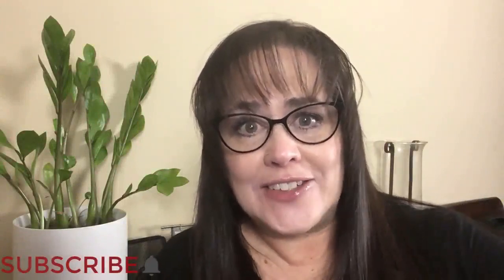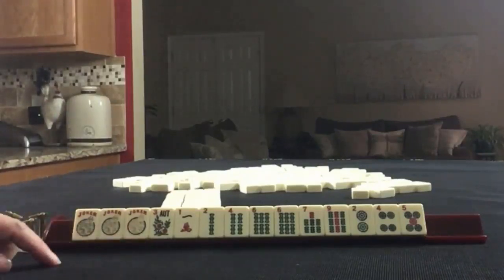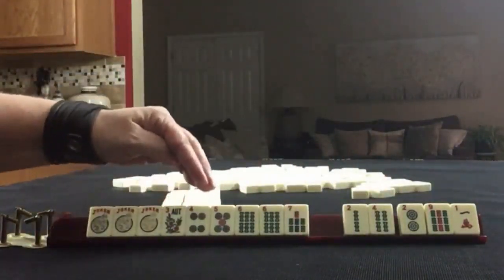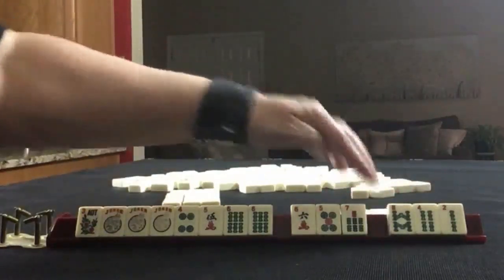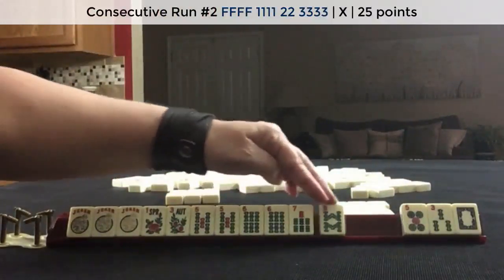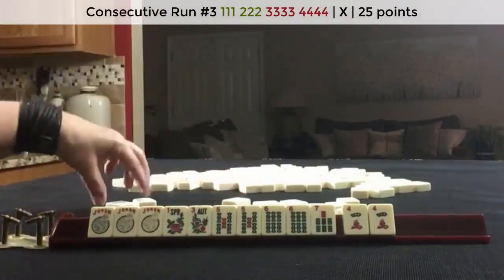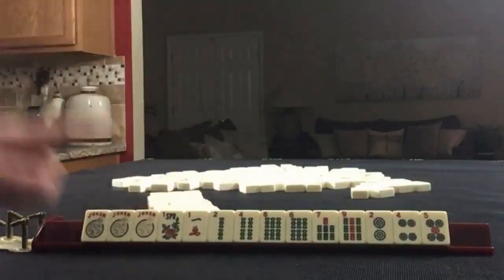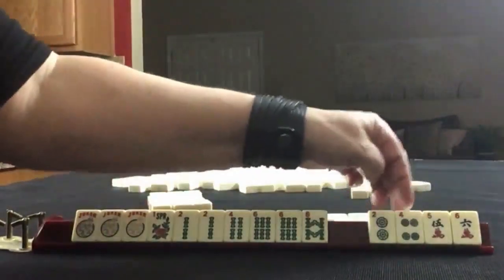National Mah Jongg League Charleston Chain Reaction 20200914